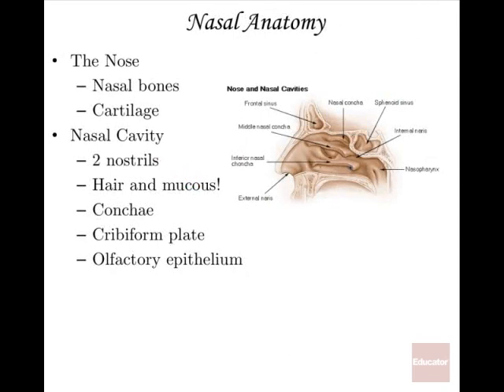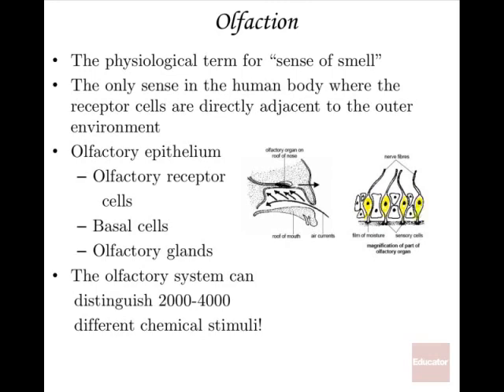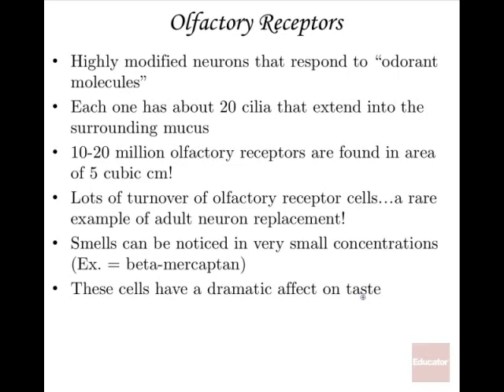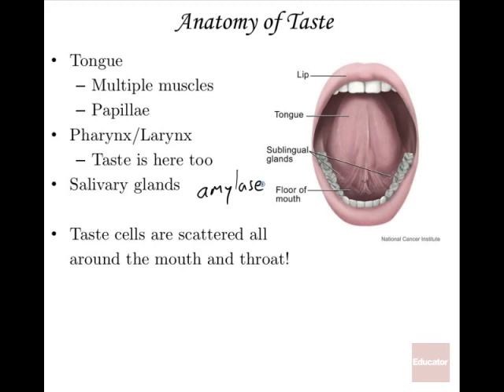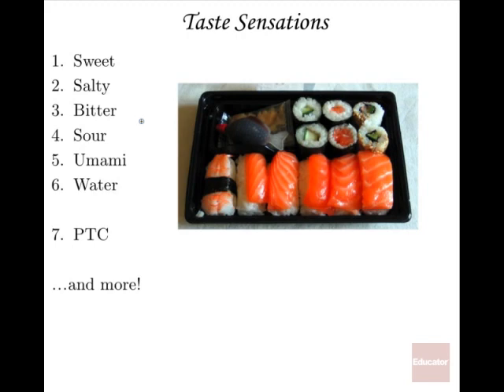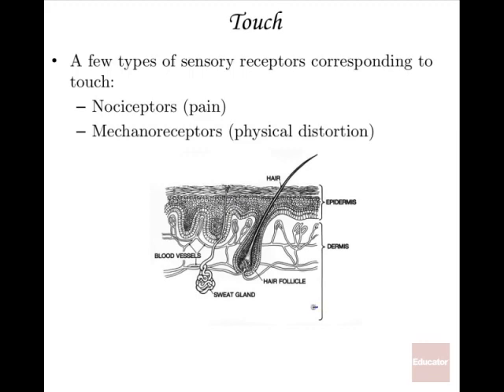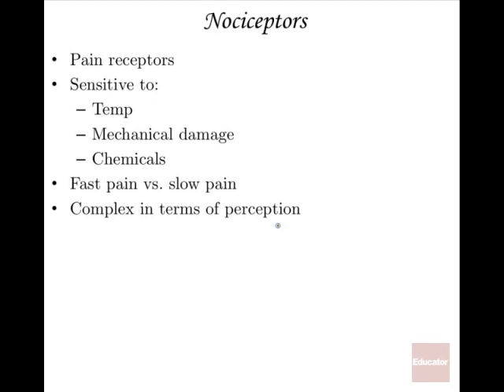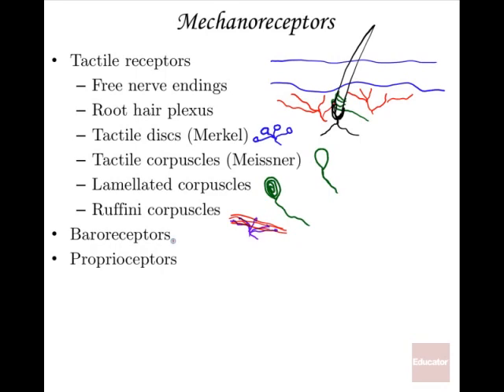Anatomy and Physiology of Smell Taste Touch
Anatomy and Physiology Video of Smell Taste Touch

0:00 Introduction
0:06 Nasal Anatomy
3:28 Olfaction
12:41 Anatomy of Taste
16:56 Papilla Structure
19:07 Taste Sensations
25:00 Touch
26:30 Nociceptors
31:15 Mechanoreceptors